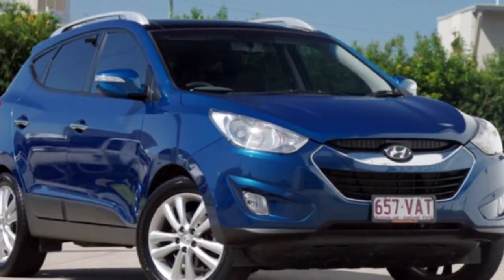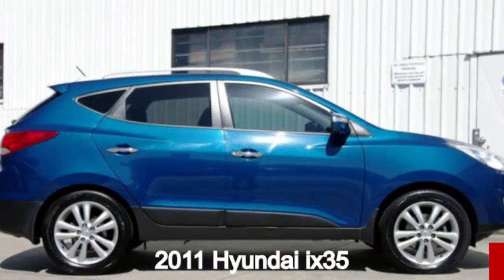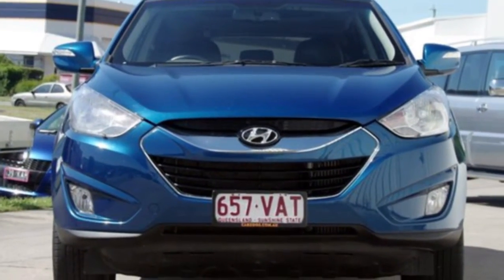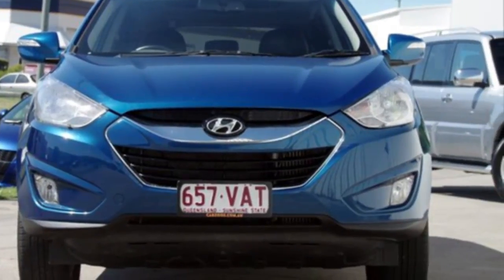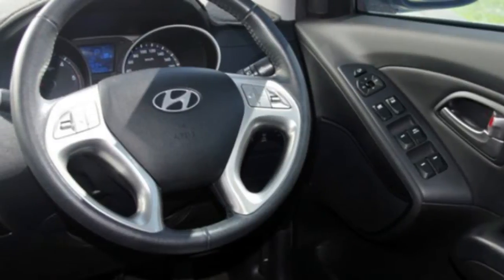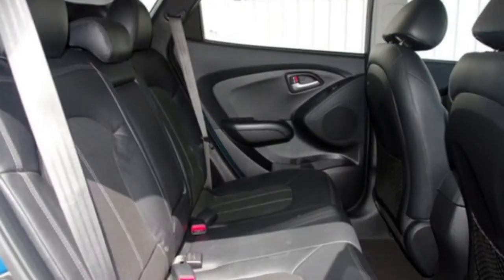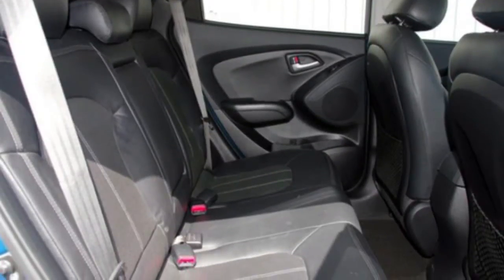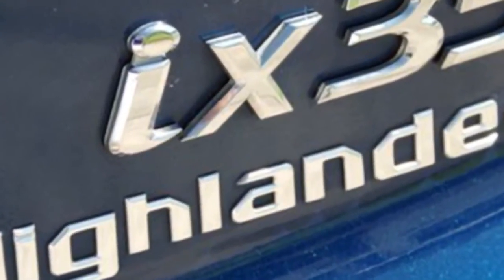2011 Hyundai ix35 LM MY11 Highlander AWD Blue 6 Speed Automatic Wagon